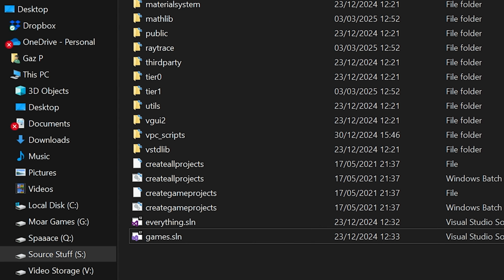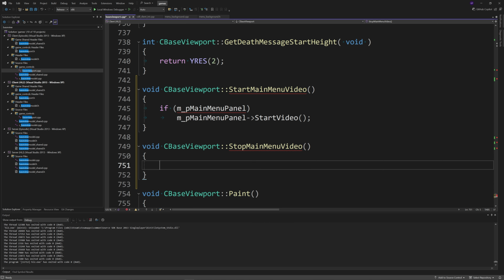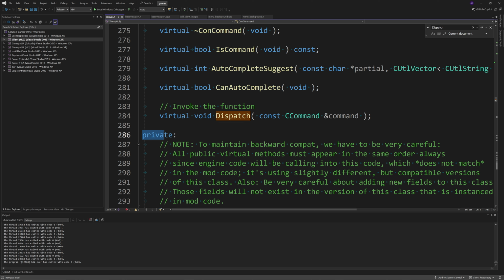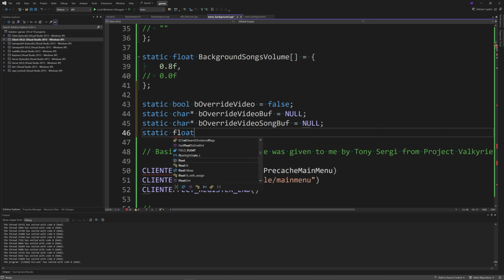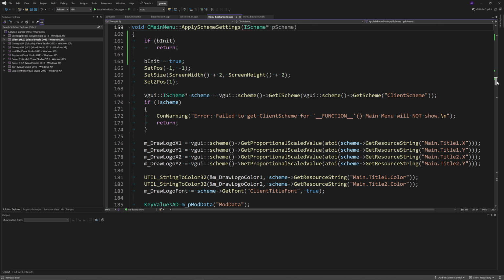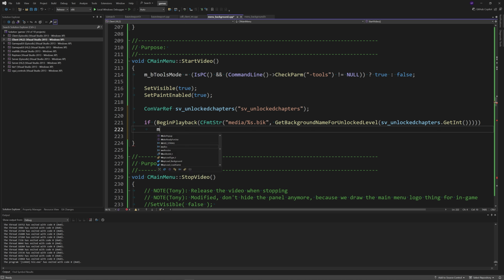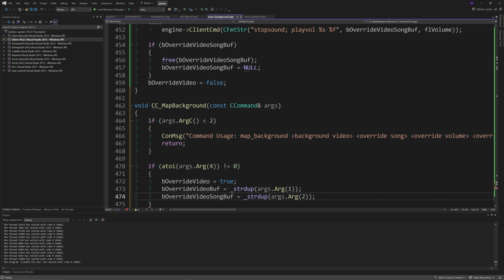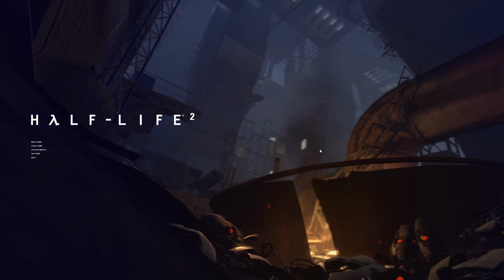Valve Source Code 2013 Tutorial (Episode 32): Adding an Animated Background Menu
Hello everyone and welcome to a new (probably short) series of videos I do involving the source code from Valve for Half-Life 2, and some guides on how to do stuff with this code. In this episode, I demonstrate how you can add an animated background menu like what is seen in Left 4 Dead 2 and Portal 2. I also outline some improvements to this feature that would allow for background music and for different background videos to play dependent on the value of the sv_unlockedchapters ConVar. I have to give a massive thank you to @WadDeIz_Real for the providing the code that improves this feature!

Timestamps
00:00 Introduction
00:58 Guide
07:16 Improvements